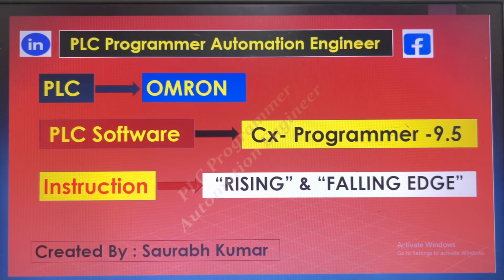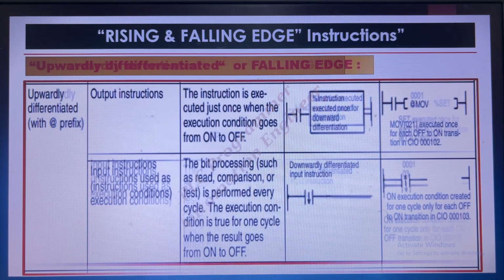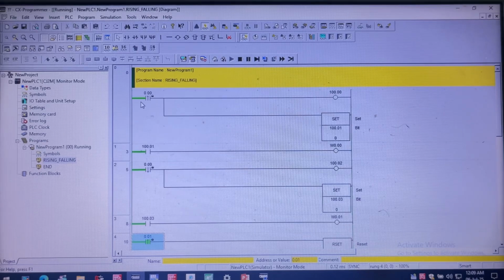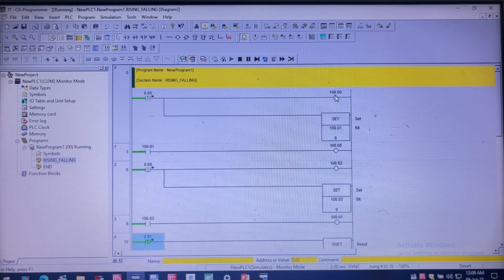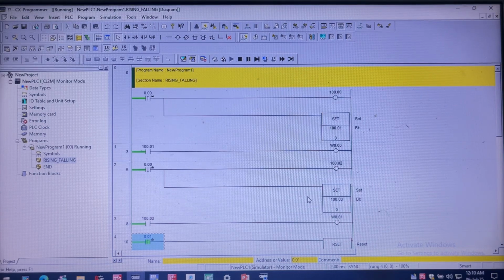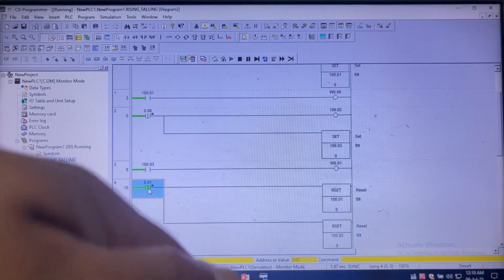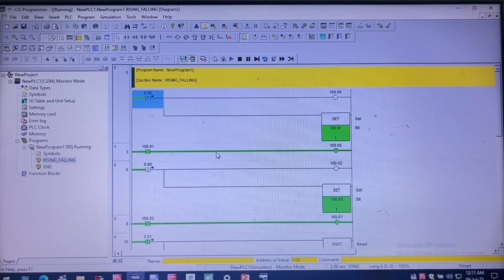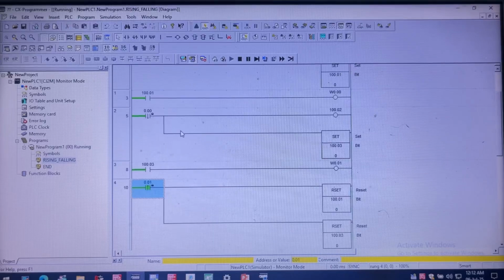Rising Edge and Falling Edge in Omron PLC software Cx-Programmer with simulation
in  my YouTube channel "Saurabh.engineer1"
Note : if you have mind any questions can you ask to me directly

Hope you support and understand!!